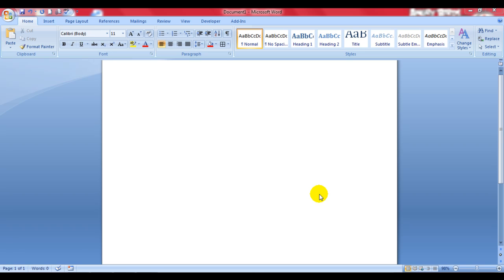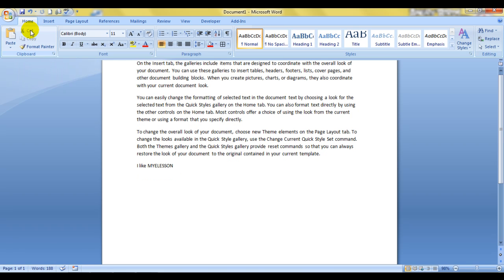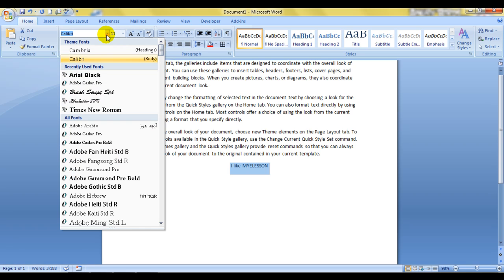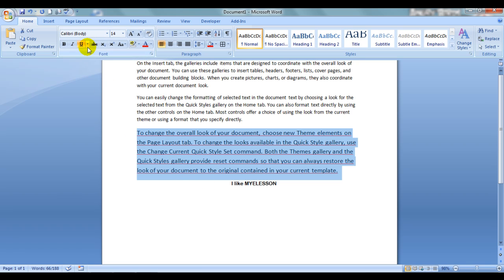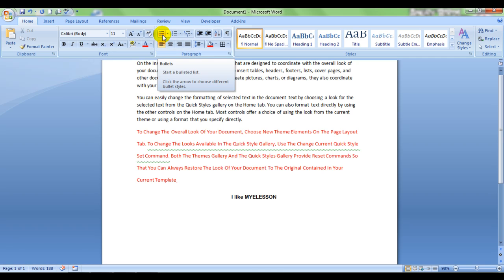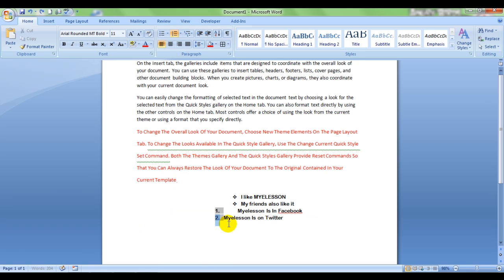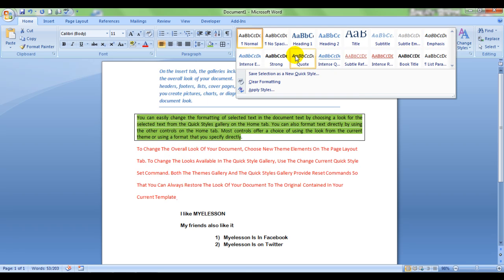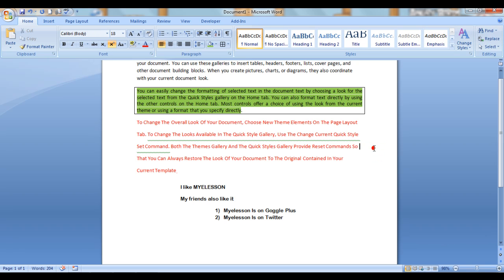MS Word :Home Tab Explained 15 + examples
. Home Tab of MS Word 2007 has the most used features listed and can help you in making a professional looking document within minutes. This video explains all the features in the Home Tab with Examples.